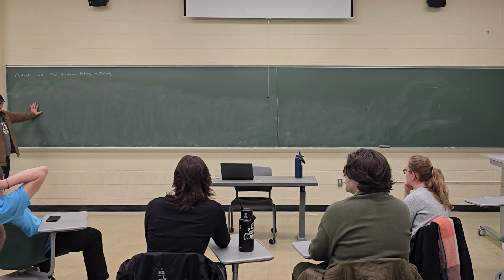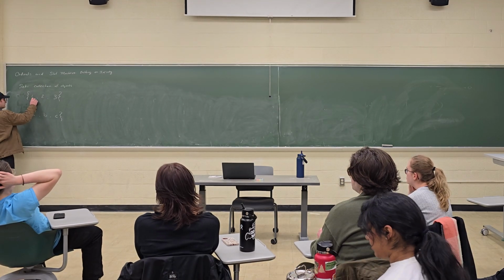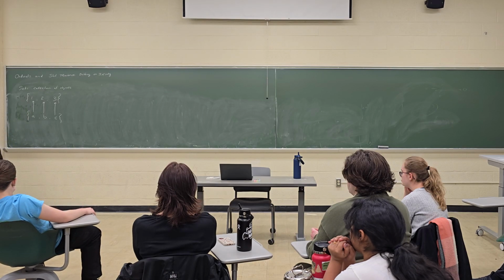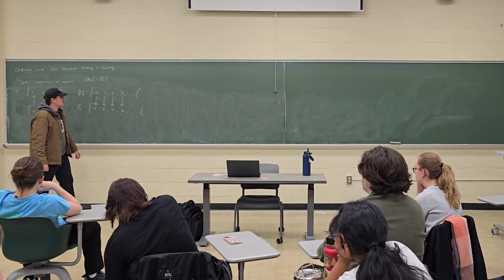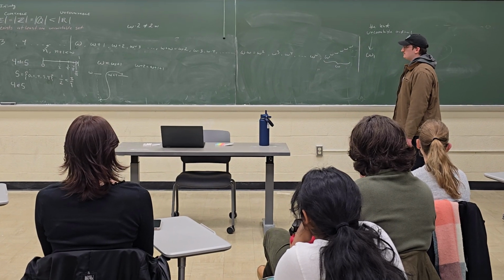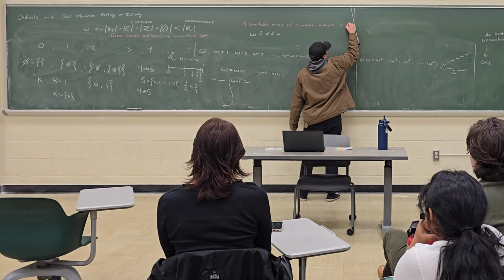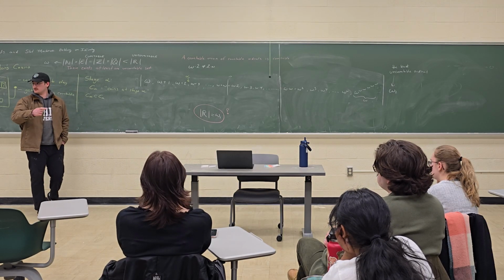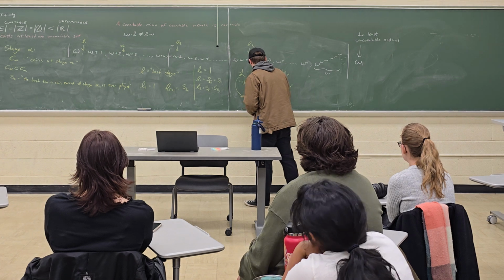Ordinals and Slot Machines: Betting on Infinity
Talk I gave to the OU Math Club. Was testing out an auto framing video feature on my phone that didn't work very well, that's why the camera randomly pans to audience members.